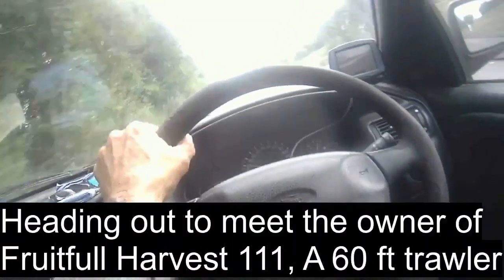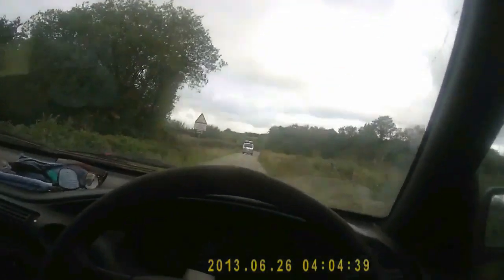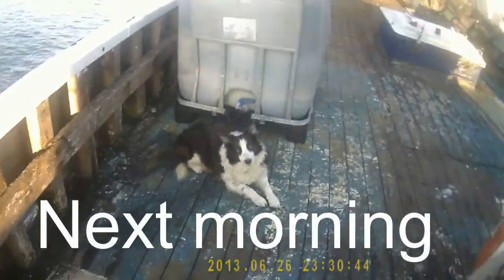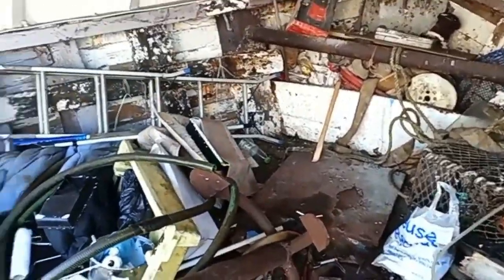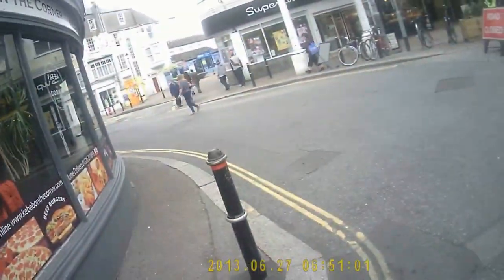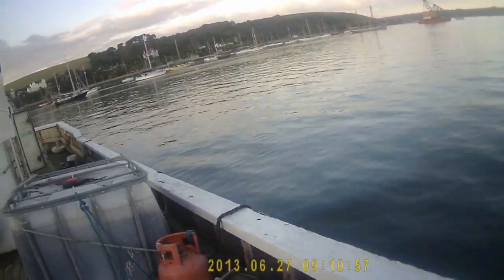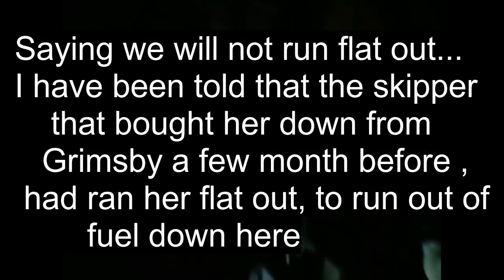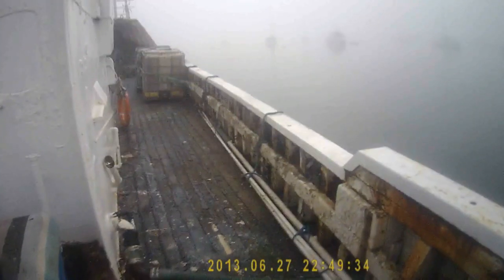Fruitfull Harvest 111. TV star Will she get to her requirement mooring before it is end game?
this is the story of our two day attempt to move this shit to her final resting place for retirment. but it was not to be for reasons out of my control. still some other time maybe.